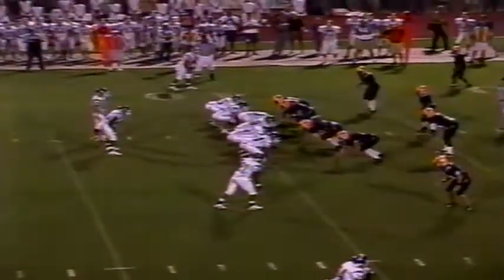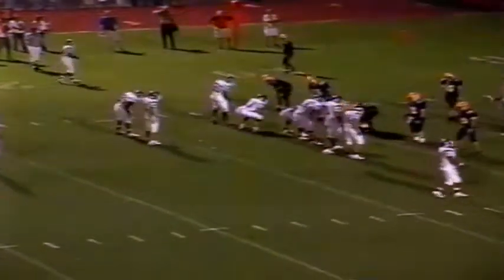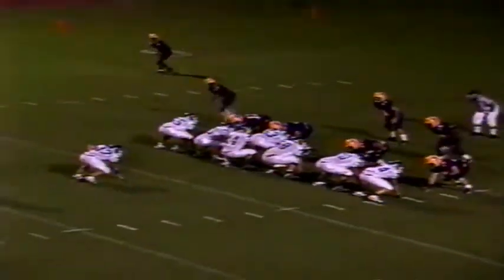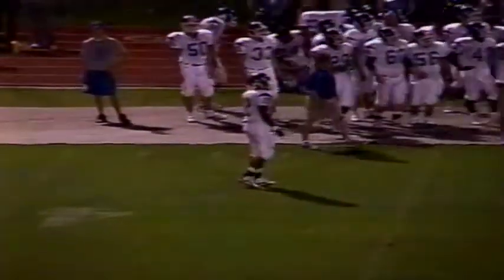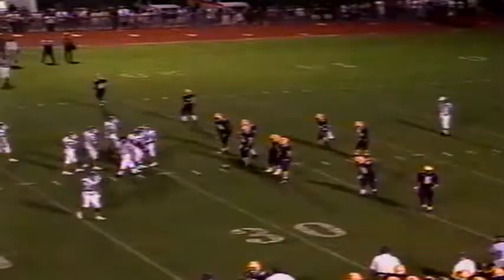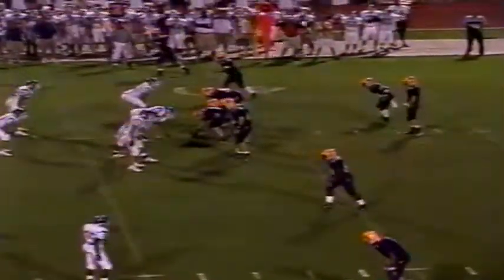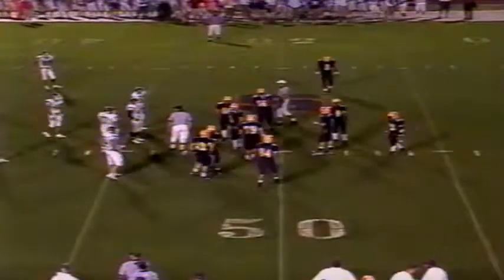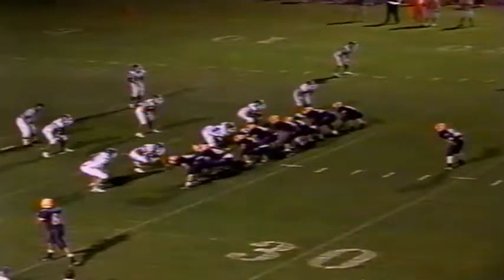2007.02.3 LHS Football @ 1Smyrna (31-28)W